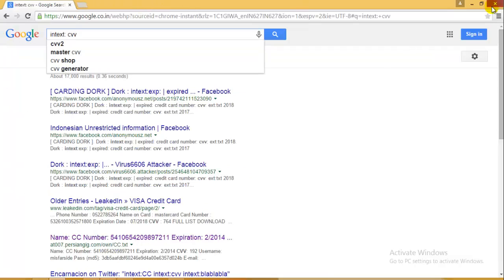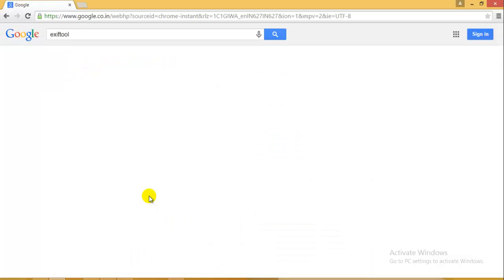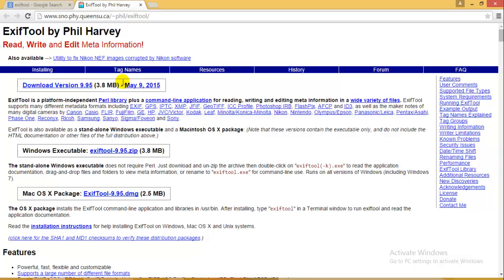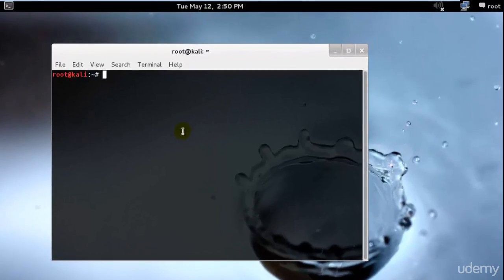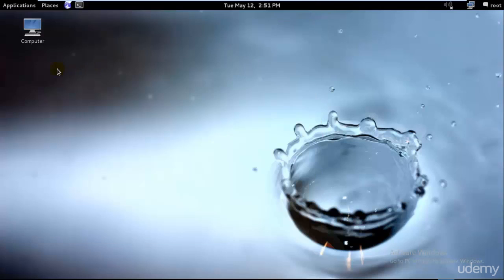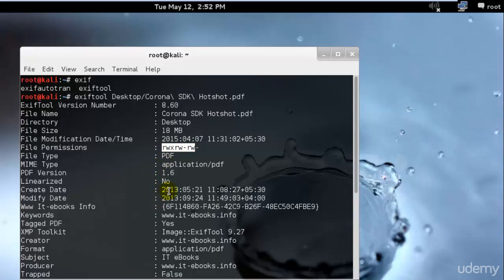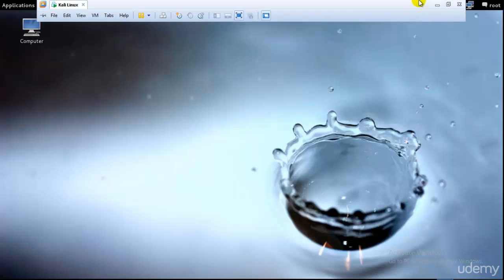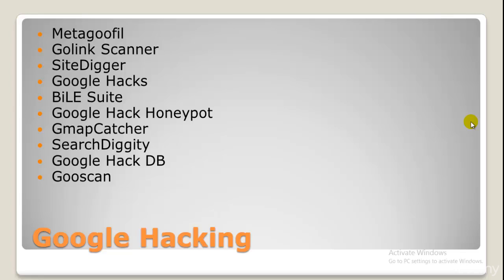006 Google Hacking Processes